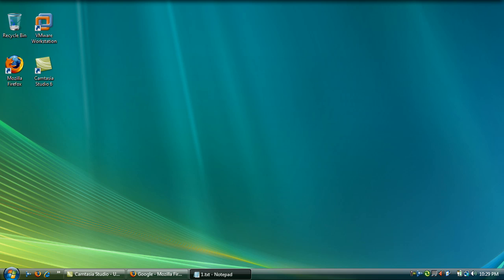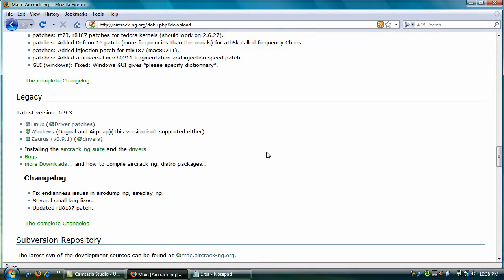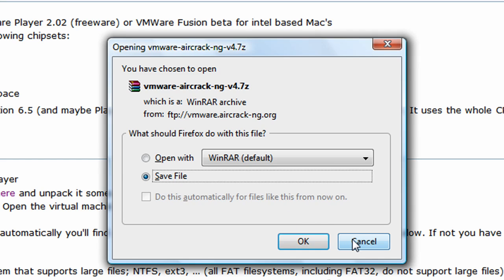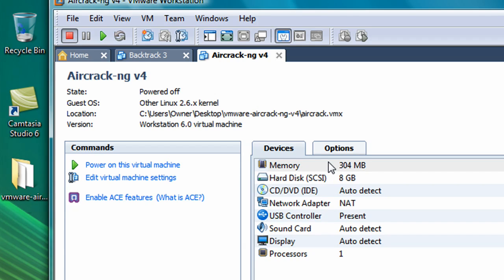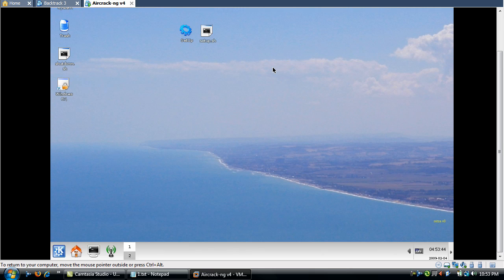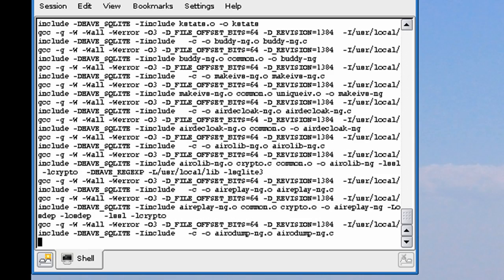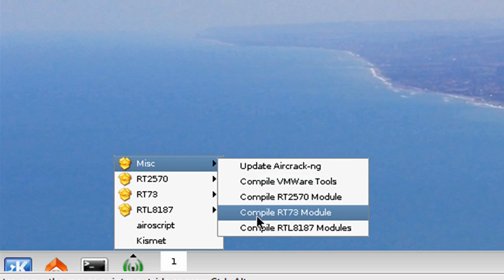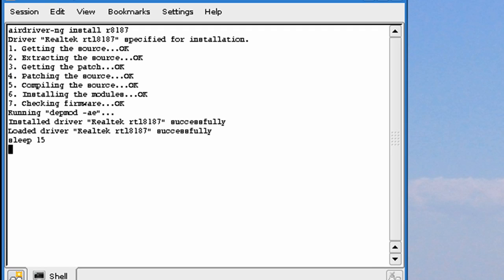Crack wep and wpa with the aircrack-ng suite part 1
This is a tutorial on how to crack a wep encrypted password using the aircrack-ng suit. This information should only be used for education purposes.
Follow my video on updating the aircrack-ng components and updating your wifi card.

Steps for setting up your wifi card:
1)airmon-ng stop wlan0
2)ifconfig wlan0 down
3)macchanger --mac 00:11:22:33:44:55 wlan0
4)airmon-ng start wlan0
5)airodump-ng wlan0

If you need any help feel free to PM me or shoot me an instant message, a donation would also be appreciated.